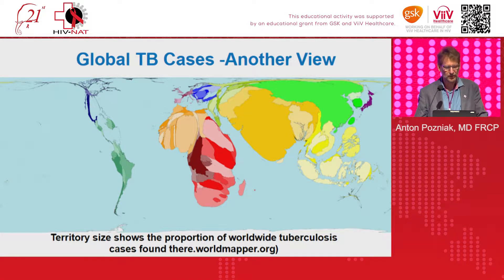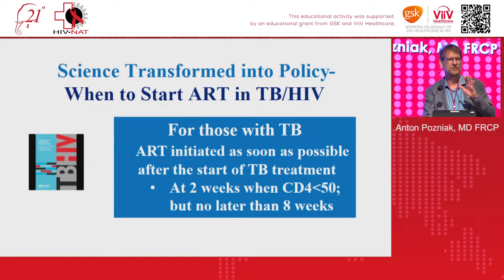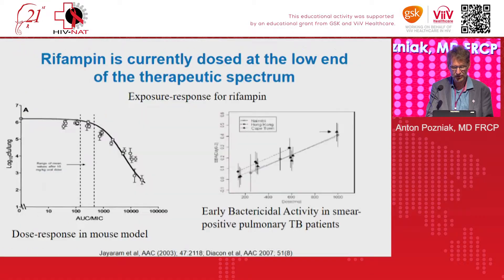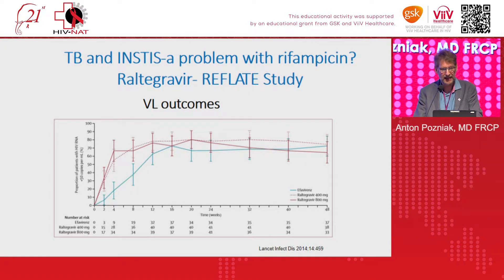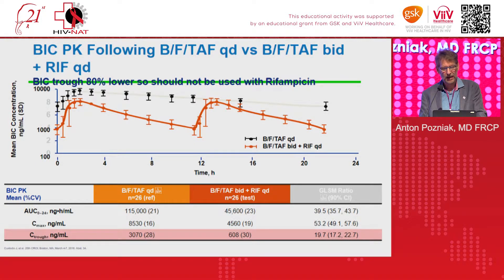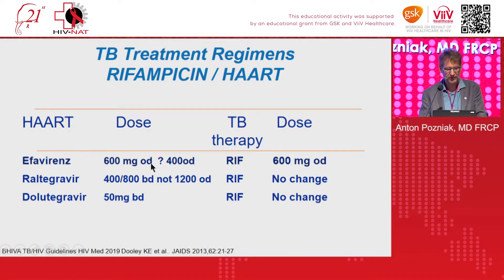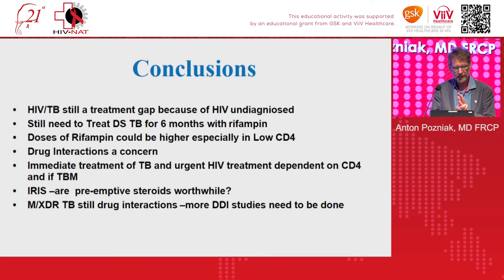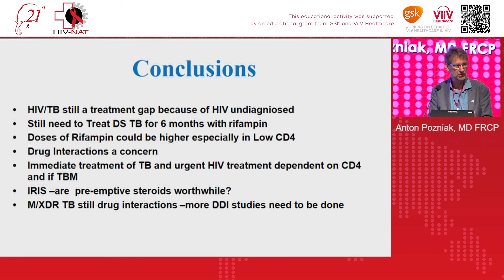TB treatment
Lectured by
Anton Pozniak, MD FRCP
IAS President
Consultant Physician, HIV service Director, TB Lead
Chelsea & Westminster Hospital Foundation Trust, London, United Kingdom

in 21st Bangkok International Symposium on HIV Medicine 2019
on January 16-18, 2019 at QSNCC, Bangkok, Thailand